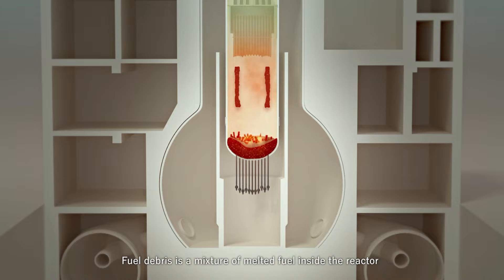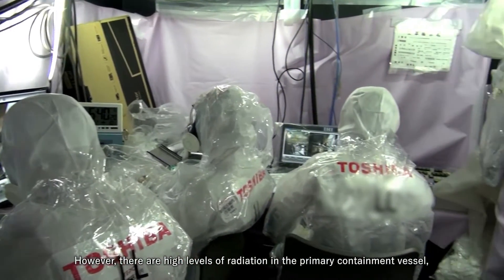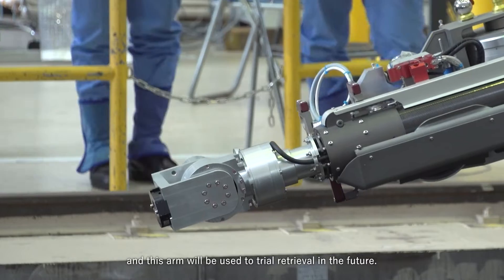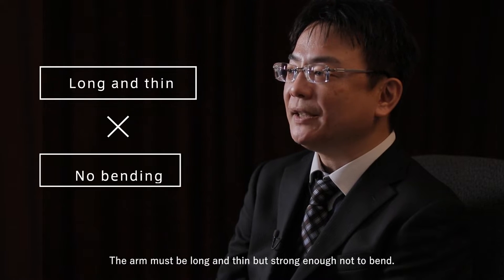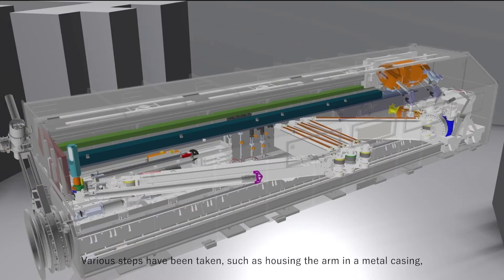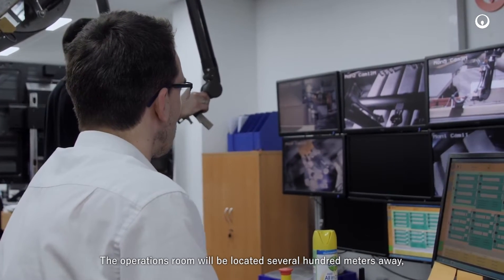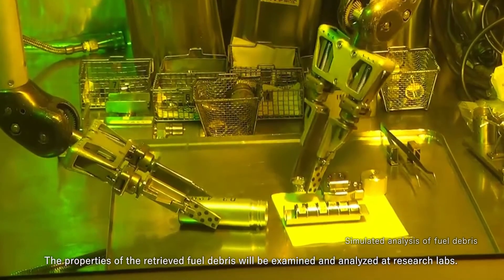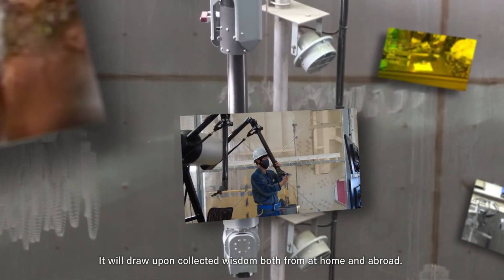1F FACT 02 Retrieval of fuel debris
Fuel debris is a mixture of melted fuel inside the reactor and reactor materials that has solidified.
According to a previous internal examination of the reactor, an estimated 880 tons of fuel debris are present in the building.
This debris needs to be retrieved to continue with decommissioning.

Nuclear Accident Response Office, Electricity and Gas Industry Department, Agency for Natural Resources and Energy